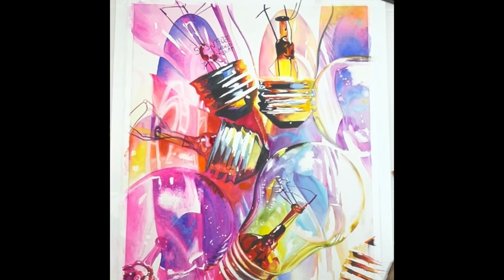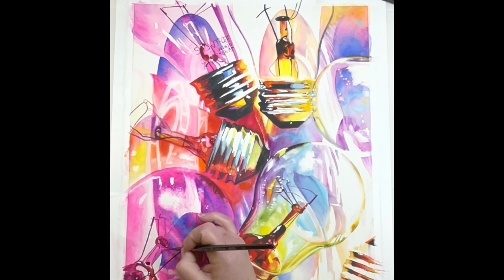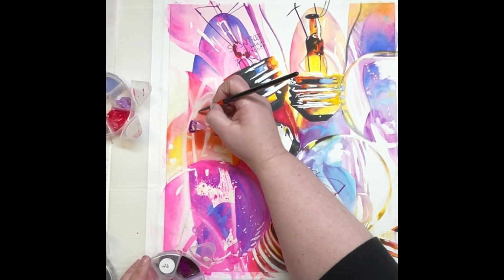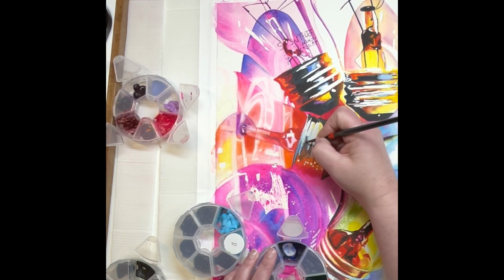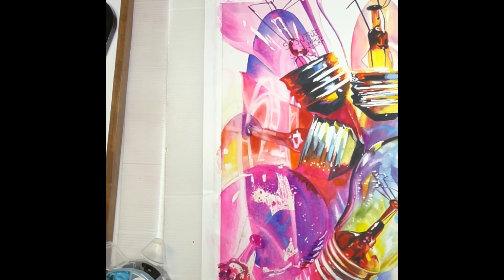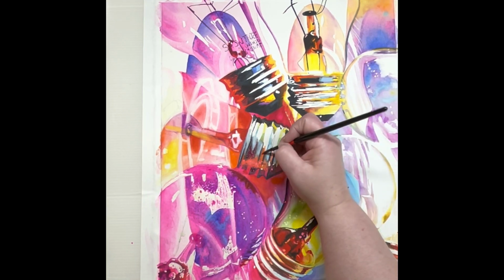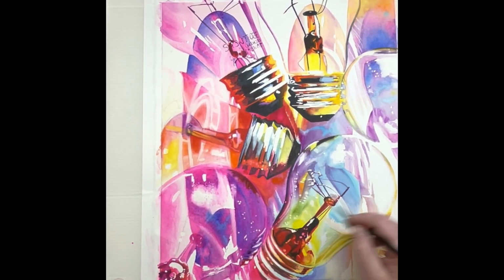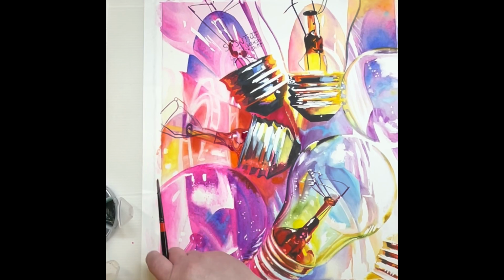Lightbulb Workshop 2 Finishing Touches